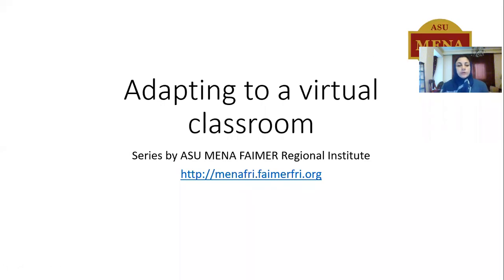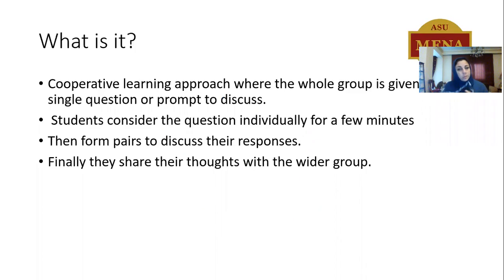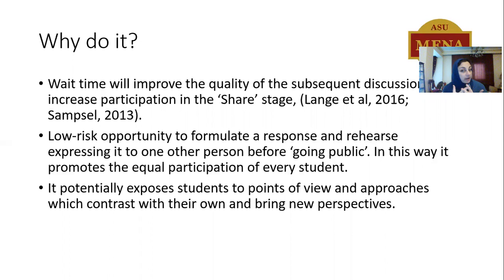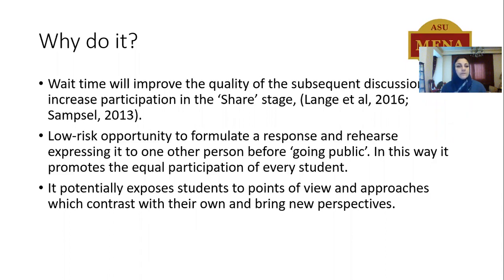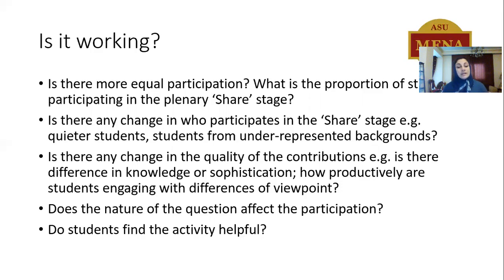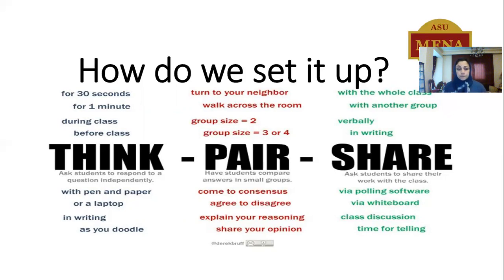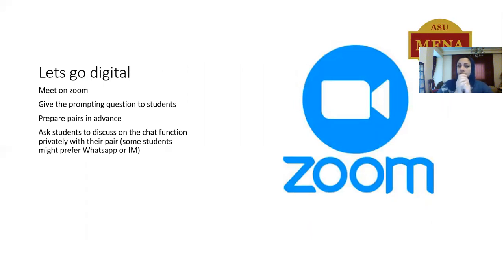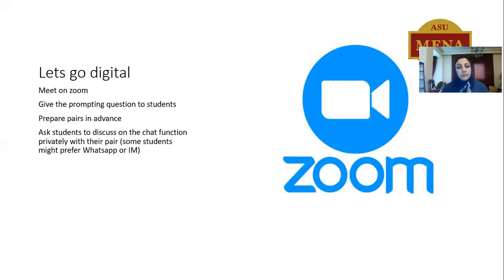Can you Think-Pair-Share your virtual classroom?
We are helping you see the value of the technology tools at the tips of your fingers that can help you keep your classroom interactive. This video tackles on strategy which is the use of think pair share in your virtual setting.